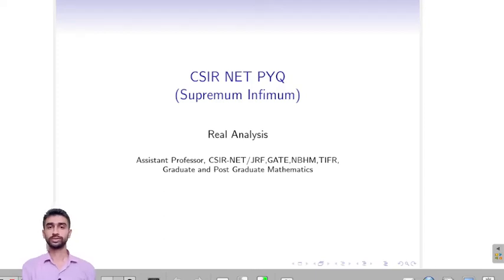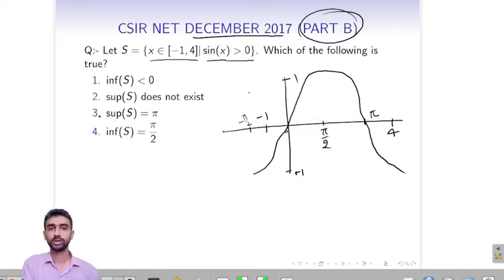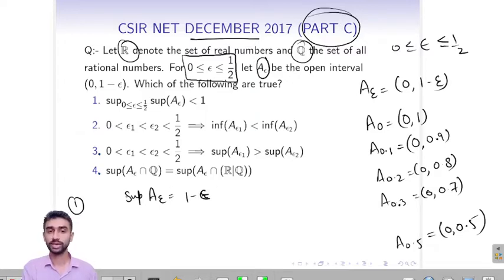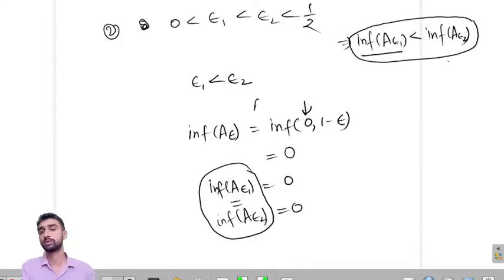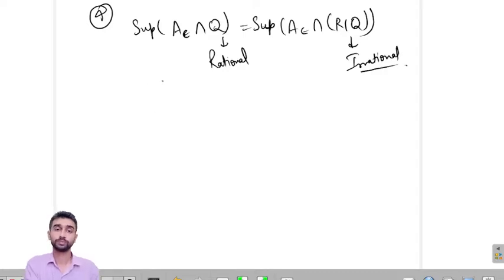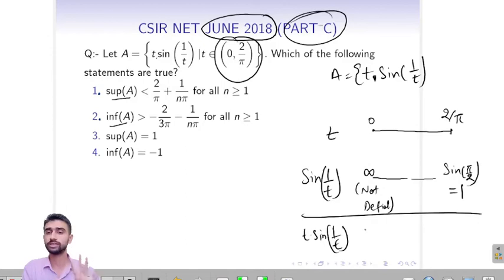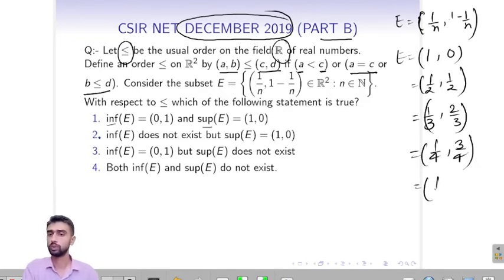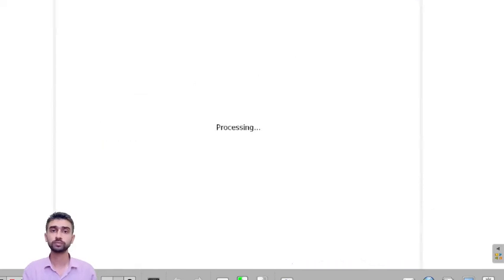Supremum Infimum | CSIR NET PYQ | Real Analysis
Mathematics video for Assistant professor CSIR  NET JRF, NBHM, TIFR and GATE exams. Here we discuss graduation and post graduation level mathematics.

Csir net application form
Csir net exam date
Csir net mathematics
Csir net notification
Csir net update
Csir net  mathematics previous year question papers
Csir net mathematics preparation
Gate exam
Gate exam kya h in hindi
What is Gate exam
Engineering mathematics for gate
Gate mathematics
Gate mathematics lectures

GATE MATHEMATICS

ASSISTANT PROFESSOR MATHEMATICS
supremum and infimum of a set
supremum and infimum of 1/nfind supremum and infimum of a set
Supremum and infimum
csir net
csir net mathematics
gajendra purohit
Csir net previous year question paper in mathematics
supremum and infimum of 1+(-1)^n/n
example of supremum and infimum
solved example of supremum and infimum
supremum and infimum of n+1/n